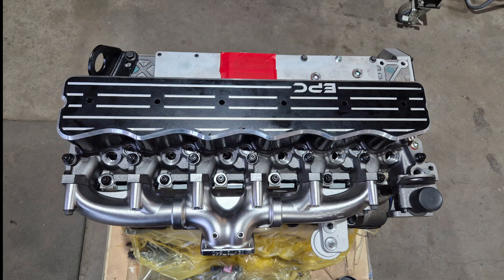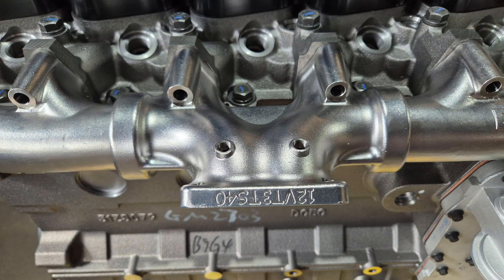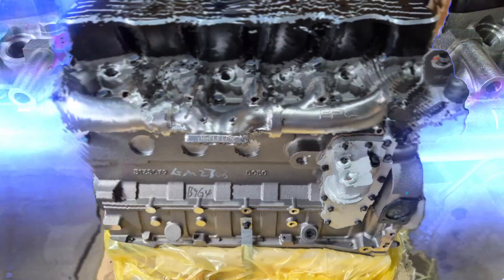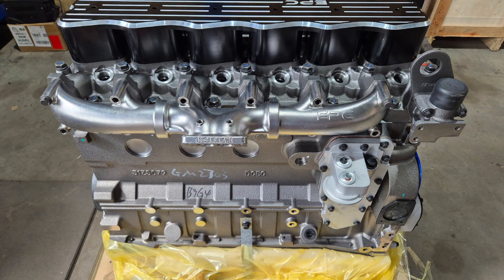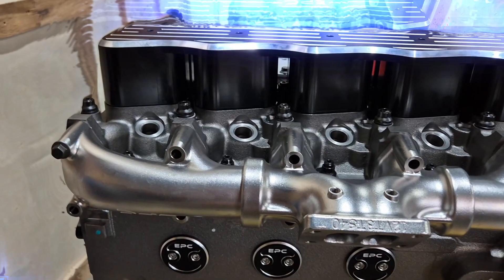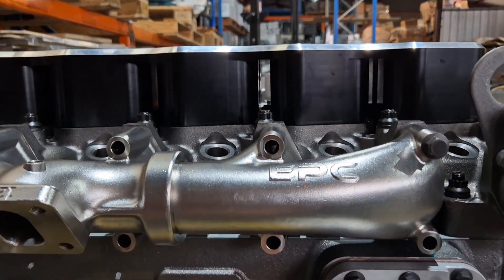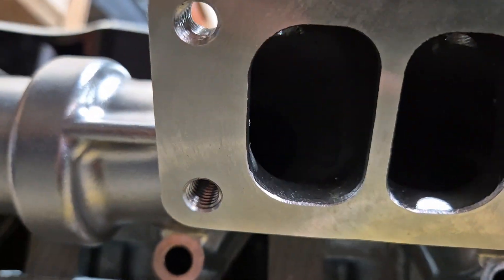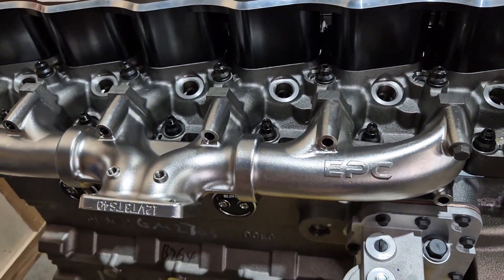The most advanced 6BT Manifold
Introducing the All-New 12VT3TS40 Exhaust Manifold for the 6BT Cummins!

We’re thrilled to launch our latest innovation:
The Manifold  designed for the 6BT Cummins!

Key Features:

Crafted from 347 Stainless Steel for unbeatable durability and corrosion resistance.

Designed for optimized exhaust flow and enhanced performance.
Engineered with the latest in engineering technology.

Built to last, perform, and exceed expectations – whether on the road or in extreme conditions.

Be the first to experience the difference! Visit us online to learn more!